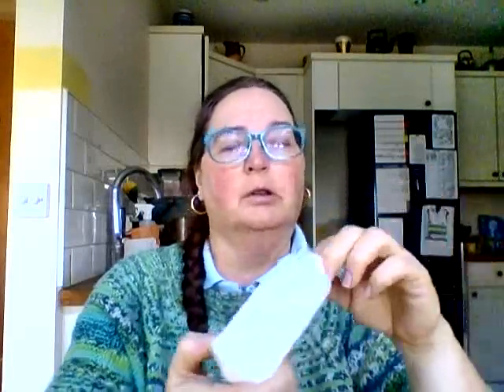Festive Holidays - Just Me Talking - Hair Wash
NEW  available Online USA and UK now not shown on video: (I am so super excited about this! I have tried this out it's amazing!
Hair wash system for hair loss
Ayurveda Bars/Powders (hand crafted!)

I have currently 75 gr 4 amla shikakai and 2 drumstick/clay and
hair wash powder 3 and hair conditioning powder 3 available.
I will be expanding my soap range into facial and skin/body soaps next year

Soap Prices:
Hair wash bars: 75 gr £8.00 100gr £12.50 +P&P
Neev Amla Ritha Shikakai Hair wash Soap has:
Amla that conditions hair, treats dandruff, gives natural shine to hair, nourishes hair from root to tip, and reduces hair fall. Shikakai helps in hair growth. Reetha heals the scalp, henna naturally conditions hair, gives strength and vitalizes. Brahmi and bhringraj promote overall health and growth of hair.

Drumstick and River Bed Clay:
Herbal Hair Wash Powder - Beautiful Hair Naturally-50 gms: £8.00
Ingredients : Reetha Powder, Amla Powder, Shikakai Powder, Hibiscus Leaf Powder, Bhringraj Powder, Brahmi Powder, Tulsi Powder, Vetiver Powder, fenugreek powder.
Benefits:
Reetha is an excellent hair wash for sensitive scalps, it is good for heath of hair and treats head lice; Amla powder helps in hair growth and rescues hair fall, it provides lusture to dry dull hair; controls premature greying of hair, prevents dandruff; Shikakai promotes hair growth, removes dirt from scalp, increases bounciness and silkiness of hair, strengthens hair roots; Bhringraj prevents hair loss, promotes hair growth, rids off hair ailments; Brahmi Powder makes hair grow longer and thicker; Vetiver is a natural fragrant and coolant; Tulsi makes hair root more resilient to lessen hair fall; methi seeds are effective in preventing hair fall and dandruff, reversing baldness and hair thinning.

Organic Mehndi Powder - Natural Hair Conditioner-50 gms: £8.00
Ingredients : Organic Dried Mehndi Leaf Powder, Amla Powder, Shikakai Powder, Bhringraj Powder, Brahmi Powder, Tulsi Powder

Benefits : Henna is a natural hair dye. It is a natural conditioner and colorant, it protects hair from sun and dust, nourishes from roots to give you silky and shiny hair; Amla powder helps in hair growth and rescues hair fall, it provides luster to dry dull hair; controls premature greying of hair, prevents dandruff